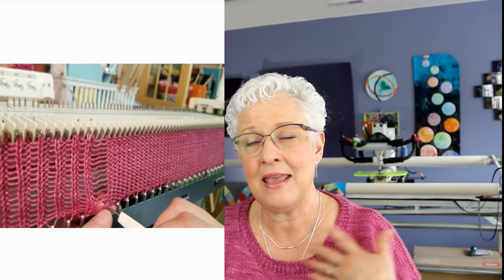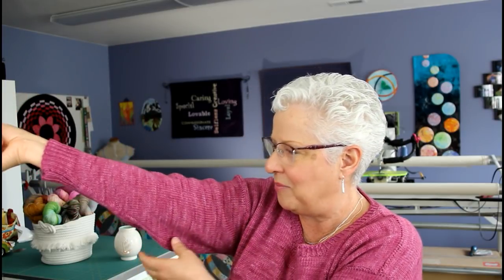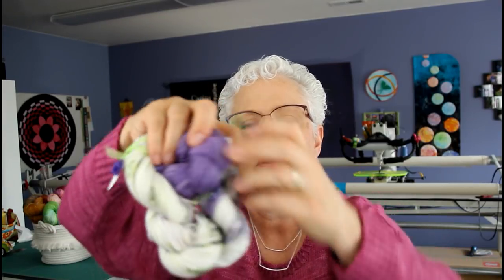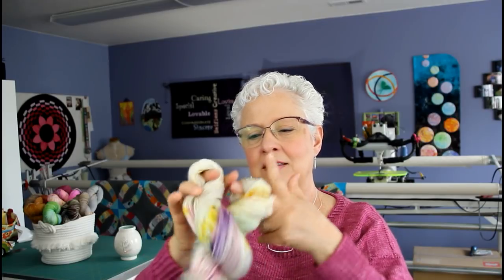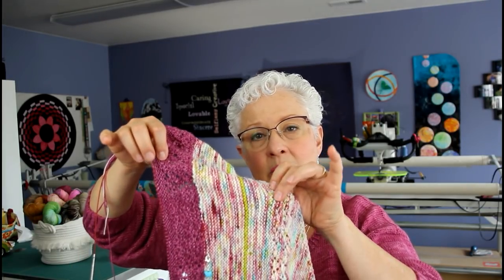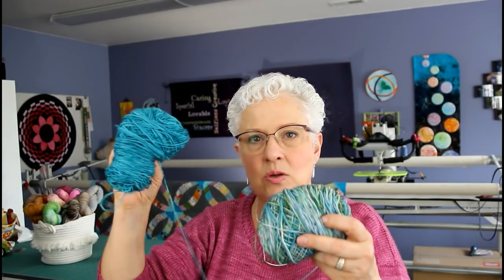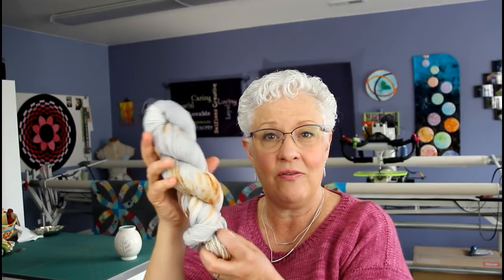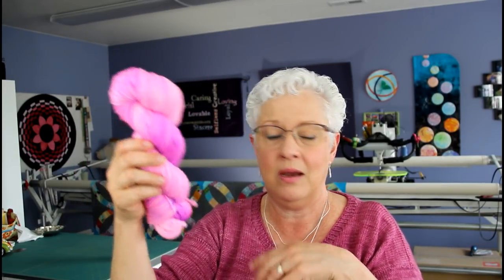The Creative Obsession - Episode 52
You can purchase my project bags and hand dyed yarn

The sweater I'm wearing was made by following the class on Craftsy. Machine Knitting Sweater Basics by Renee' Callahan

Reuseable Zip Ties on Amazon